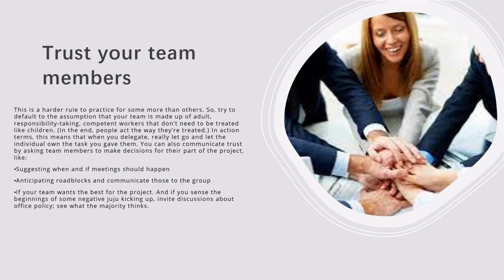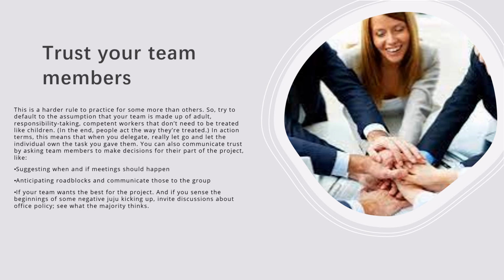Leadership| Positive work environment| 5 ways| Leadership skillz| Video 7